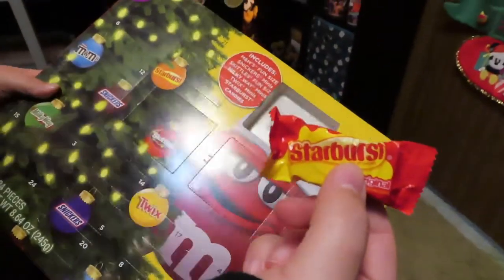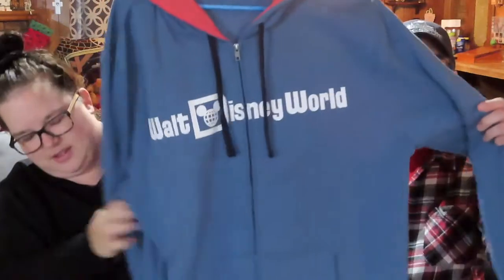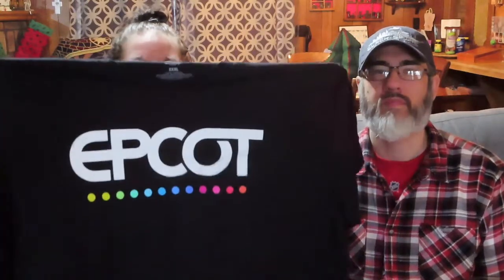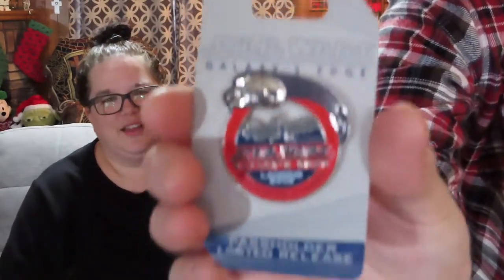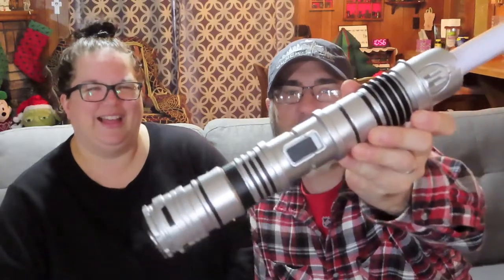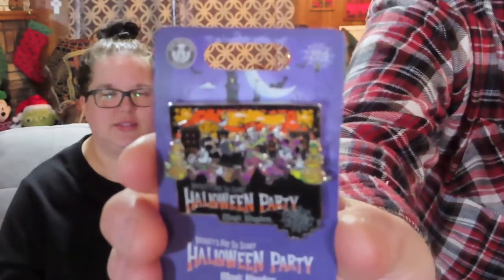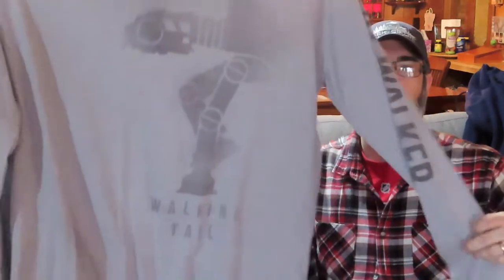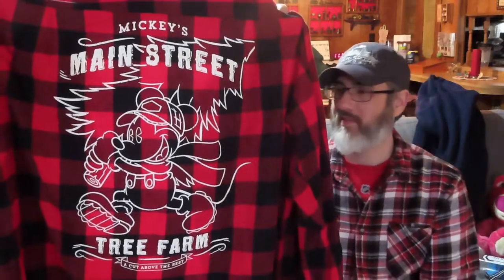Vlogmas Day 2 - Disney World Haul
t’s Day 2 and we have a Disney World haul for you!  We got some really fun stuff on this last trip so I’m exciting to share.